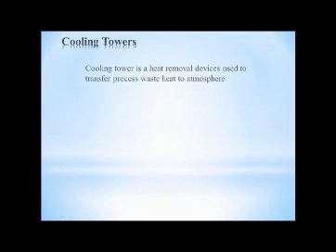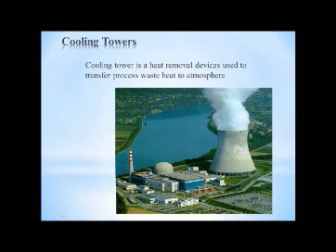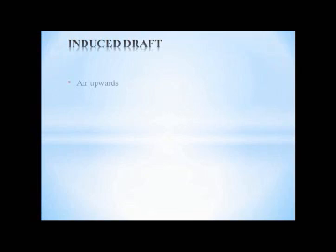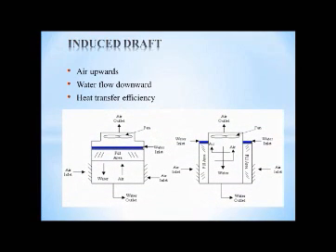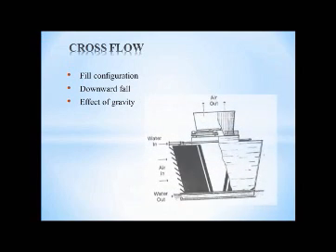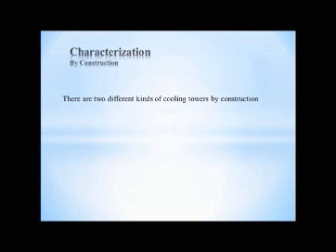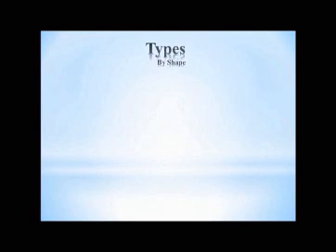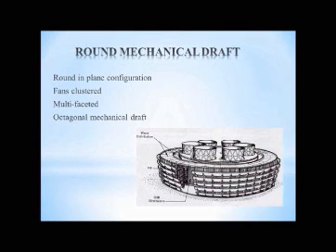Cooling Tower Presentation Group D, SP11-BEC-12A CIIT Lahore